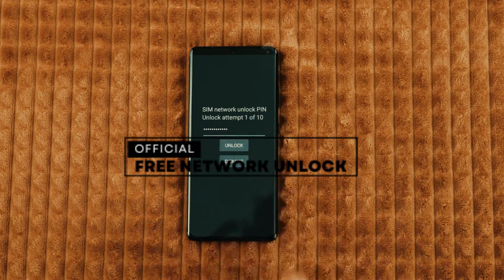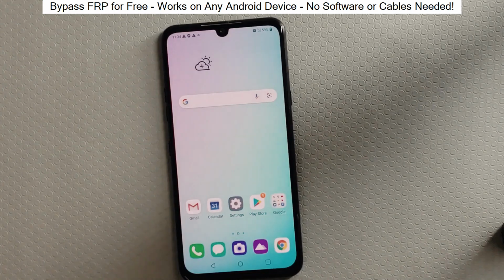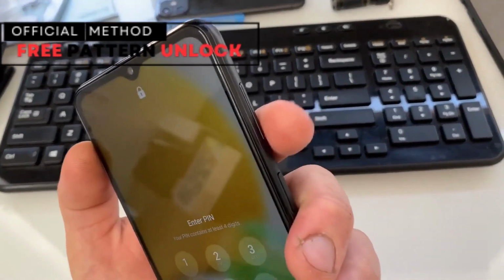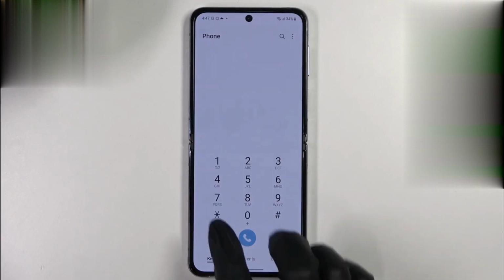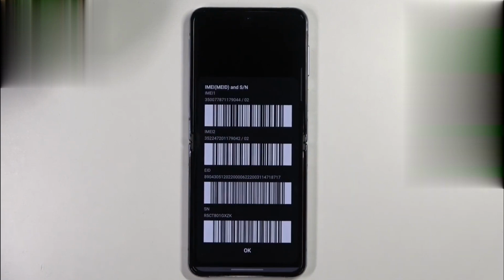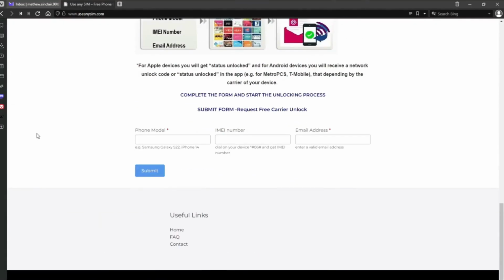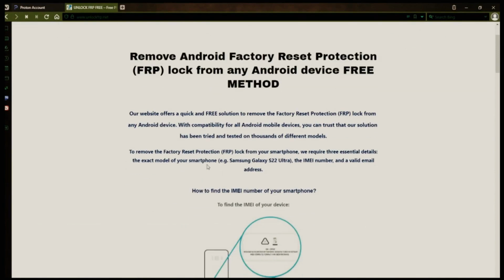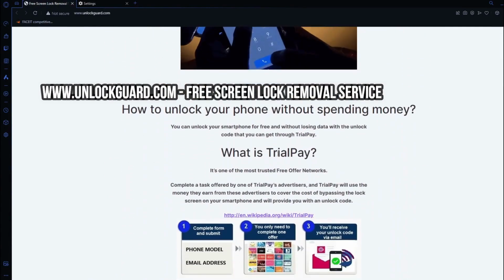Unlock Blacklisted iPhone IMEI Repair and ESN Fix Tool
We aim to provide useful knowledge, while always staying within YouTube’s guidelines. Be responsible and ethical with your tech use.